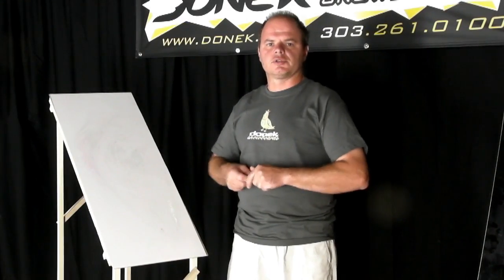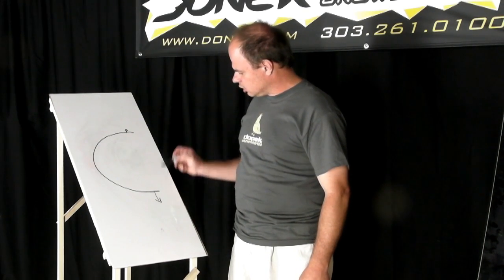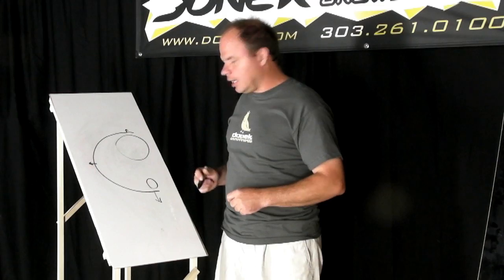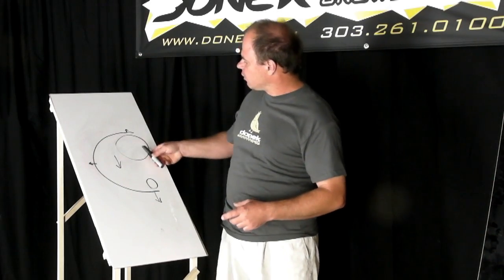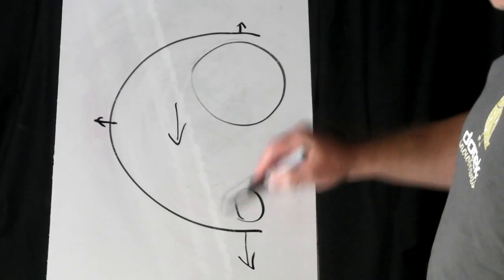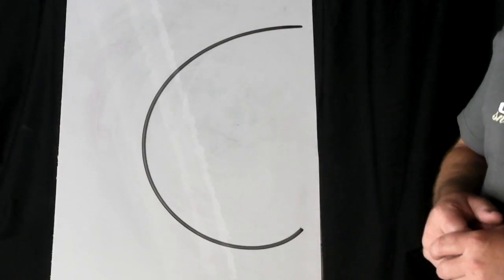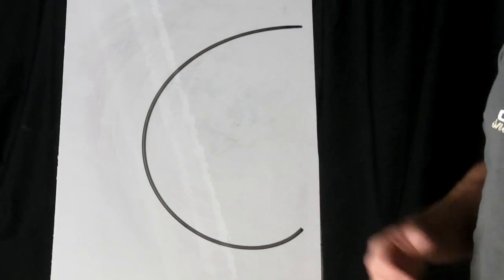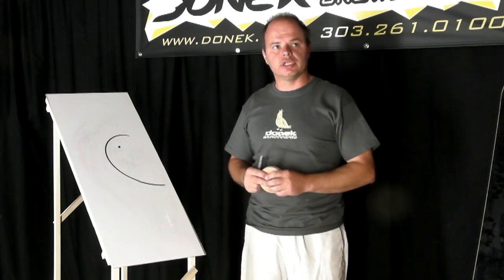A physics lesson about Snowboard turn shape: Part 1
Donek Snowboards President and Founder Sean Martin discusses the physics of a snowboard carved turn. He explains the engineering approach to controlling the shape of a turn through the shape of the snowboard sidecut.